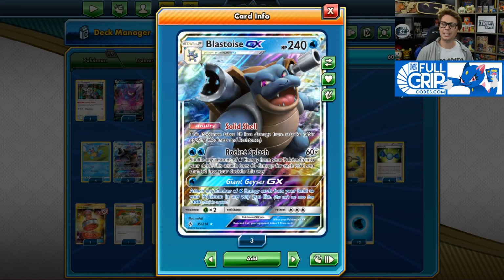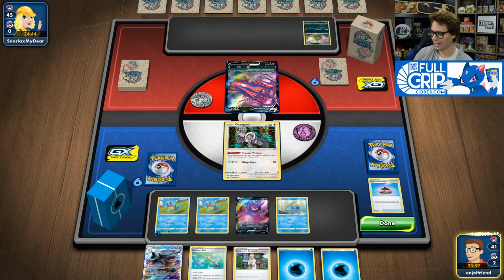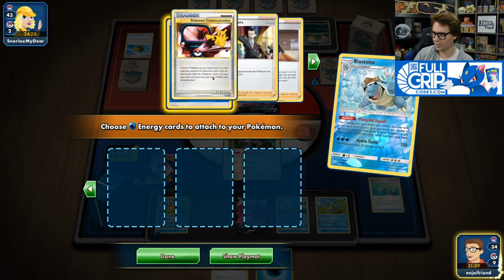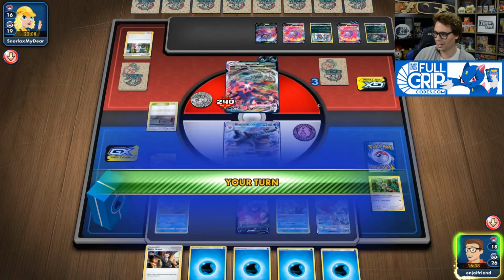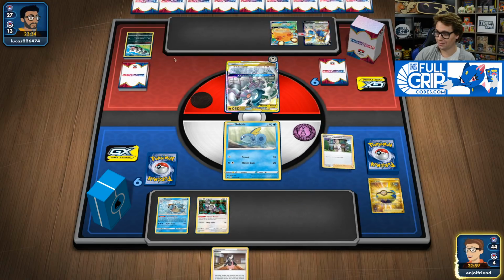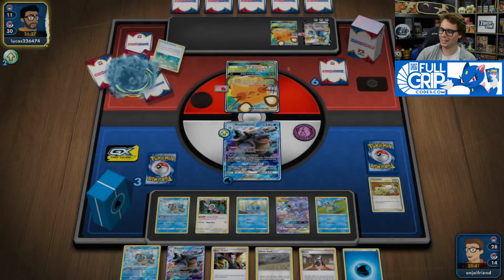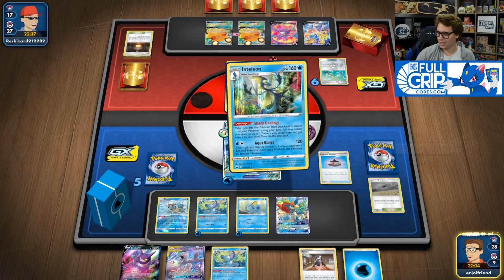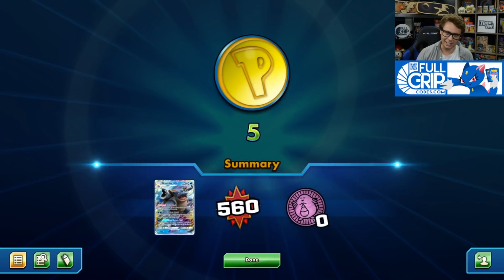Leave VMAX Pokemon Drenched with Blastoise & Inteleon!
#Pokémon - 19

* 1 Oranguru SSH 148
* 1 Crobat V DAA 104
* 1 Mewtwo & Mew-GX UNM 71
* 1 Keldeo-GX UNM 47
* 2 Sobble SSH 55
* 4 Squirtle TEU 23
* 2 Drizzile SSH 56
* 3 Blastoise TEU 25
* 2 Blastoise-GX UNB 35
* 2 Inteleon SSH 58

* 4 Quick Ball SSH 216
* 1 Air Balloon SSH 156
* 3 Evolution Incense SSH 163
* 4 Rare Candy DEX 100
* 2 Pokémon Communication HS 98
* 4 Marnie SSH 169
* 3 Boss's Orders RCL 154
* 4 Professor's Research SSH 178
* 1 Ordinary Rod SSH 171
* 1 Reset Stamp UNM 253
* 1 Switch HS 102
* 1 Chaotic Swell CEC 187

#Energy - 12

* 12 Water Energy SMEnergy 3